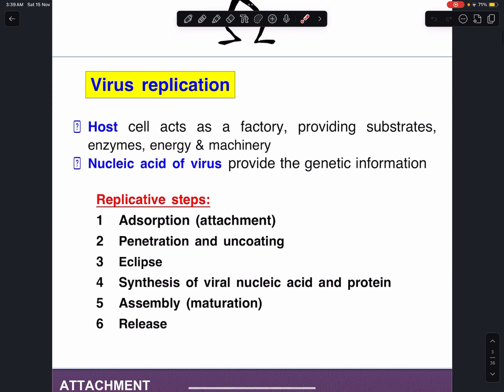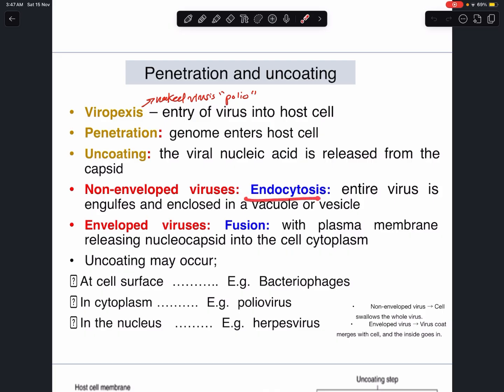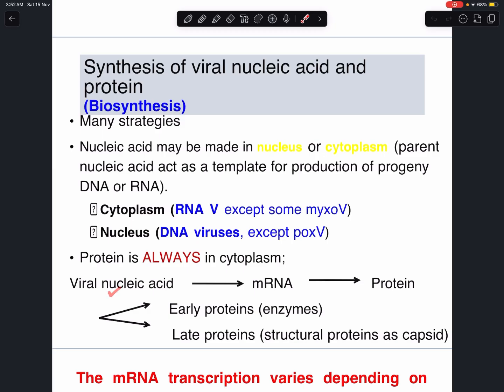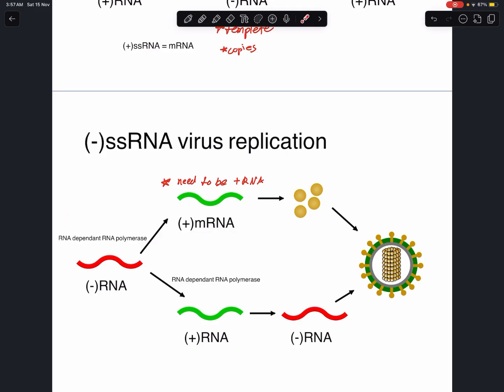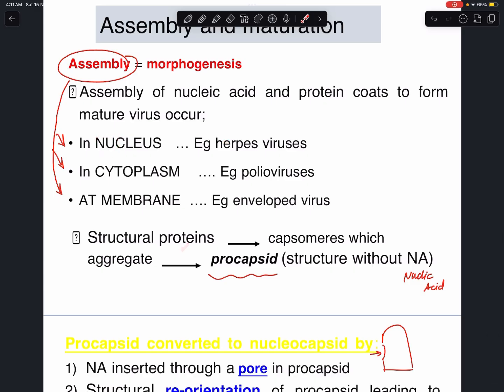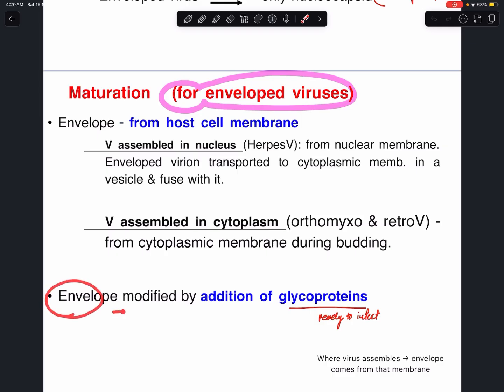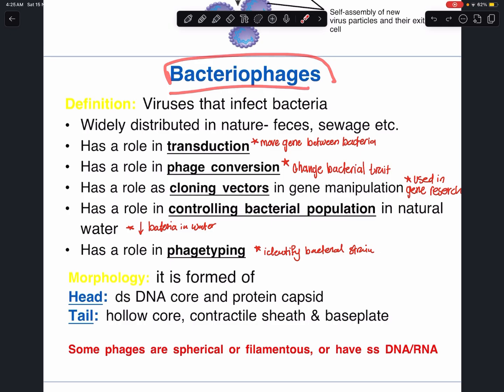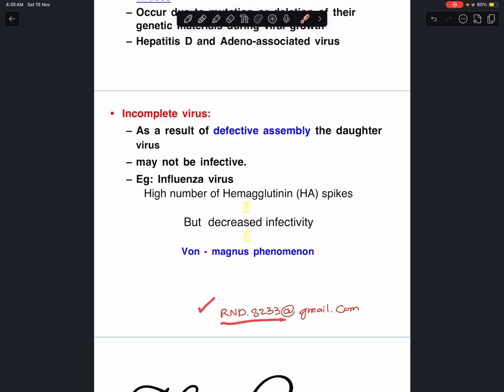الطالبة: ريناد الموسى | Concept of Viral Genetics